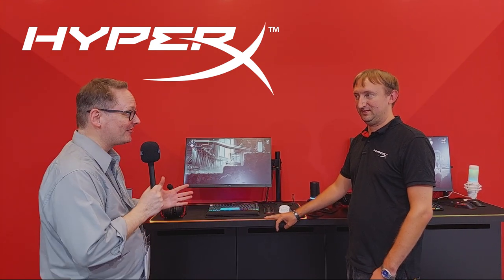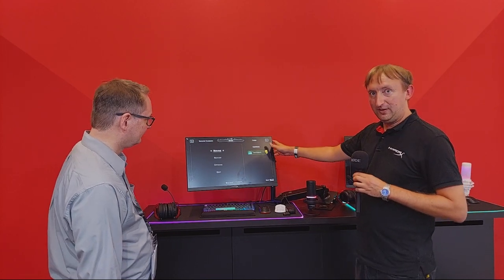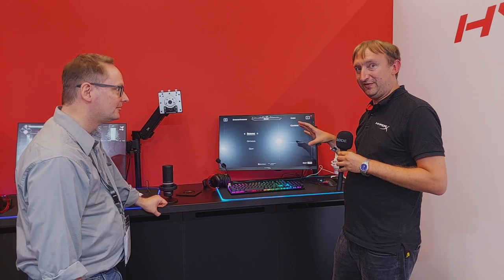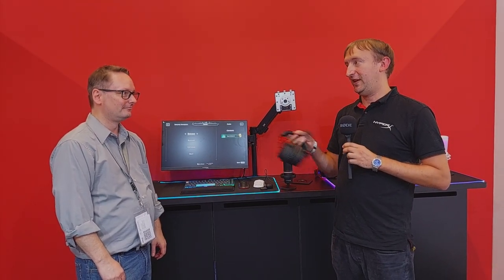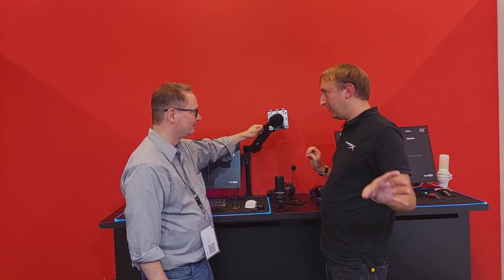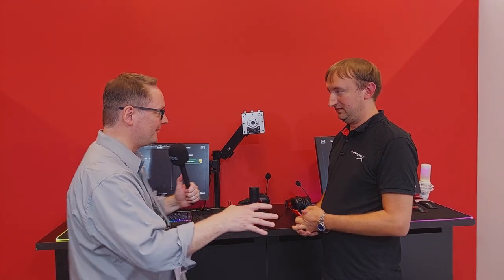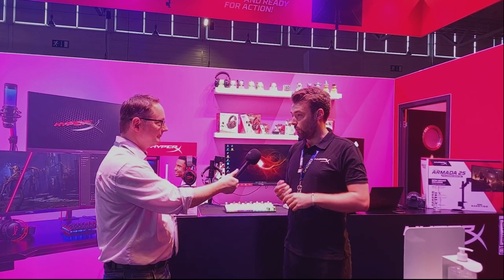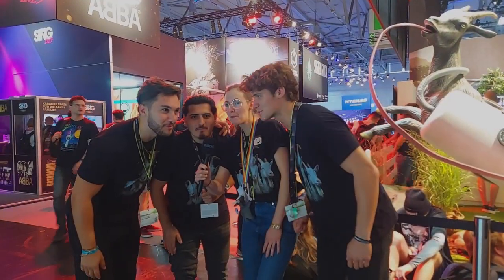HyperX Gamescom: Armada Monitors, Cloud Alpha Headset, DuoCast Mic & Laser Mazes!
While at Gamescom, I was able to speak to Mark Fuller and Greg Root from HyperX.

In the business area at the Koelnmesse, Mark showed off HyperX's Armada 25 FHD and 27 QHD gaming monitors as well as the Cloud Alpha gaming headset and DuoCast USB Microphone.

The Armada gaming monitors also come with their own arm mount that swivels!!!

While on the consumer floor, Greg told me all about what fans of HyperX were experiencing including the laser maze and ability to play Warhammer Darktide.

Special thanks to the HyperX team, Koelnmesse as well as the cosplayers and people who appear in this video! Also a shout out to the team from Gamescom Goat Simulator team.

Filmed by Abdu El-Sallag and Kenn Shinabery. Edited using Adobe Premiere Pro and Rush.

Chapters
00:00 Intro
00:21 Mark Fuller from HyperX - Business Area
01:03 Armada 25 FHD Gaming Monitor With Mount Arm
03:50 Armada 27 QHD Gaming Monitor
06:35 Alpha Gaming Headset
09:33 DuoCast USB Microphone
12:46 Greg Root from HyperX - Consumer Floor
12:59 20th Year Anniversary
13:27 Laser Maze
15:41 Gamescom Cosplay Shoutouts

I hope you enjoy the video, if you have any questions or comments leave them below!

I love reviewing tech, games and creative software as well as other products.

​Live Art Tutorials On Behance Every Sunday (Almost. unless my wife has something planned.)